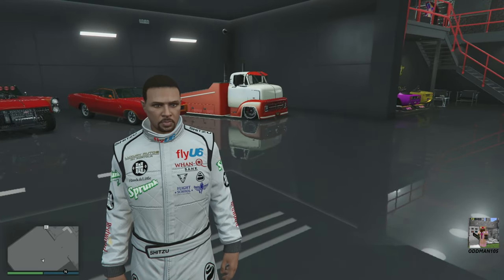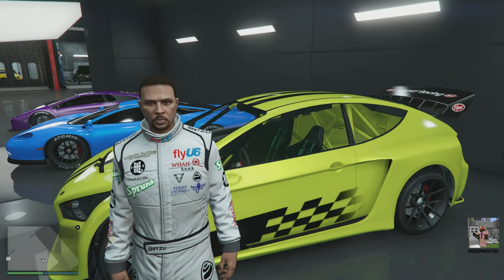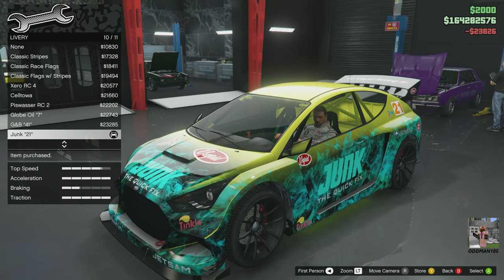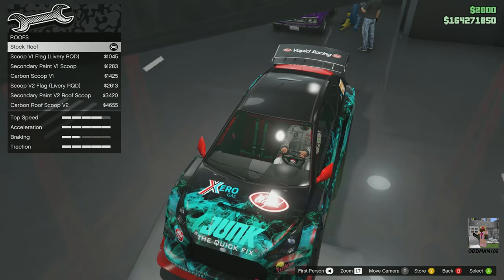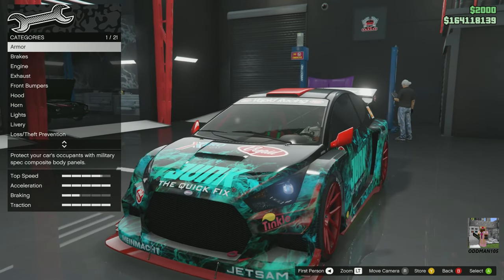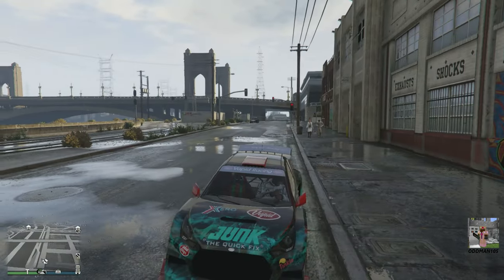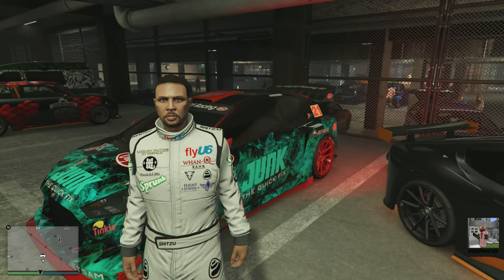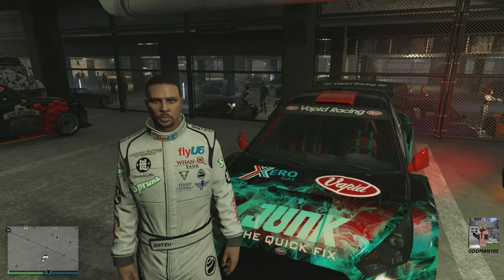Vapid Flash GT (Ford Fiesta RS / Focus RS) Customization & Review (GTA 5 Online Podium Car Review)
Timestamps are below. This car is NUTS! Just watch the video and be amazed.

Timestamps:
Shoutouts - 1:01
Intro - 1:17
Customization - 1:53
Test Drive - 6:44
Montage - 8:20
Conclusion - 8:51

BatchBug & Another Kid for the use of their awesome music. All music and sound effects used in this video are copyright-free and in the public domain.

FreeMusicPublicDomain.com